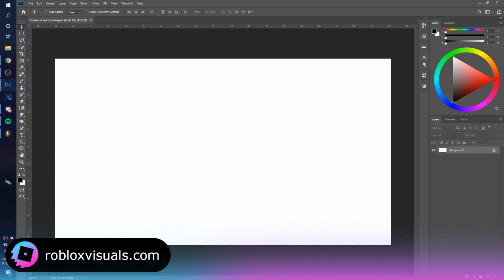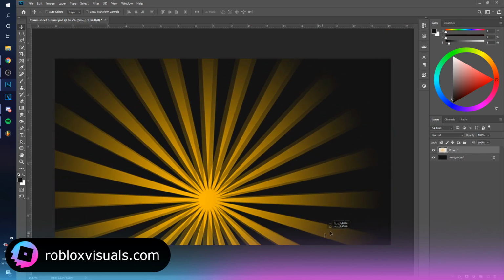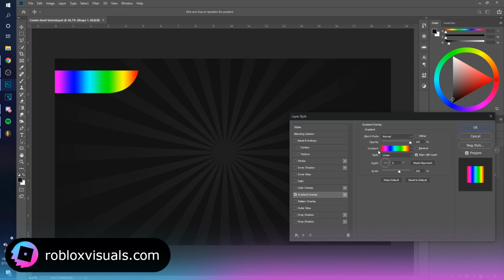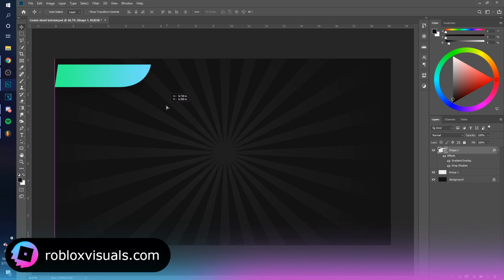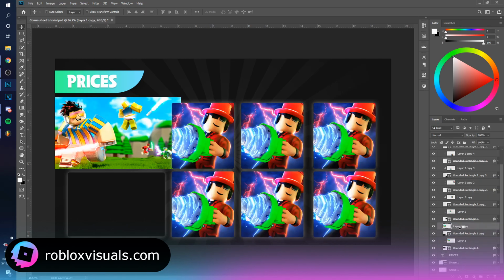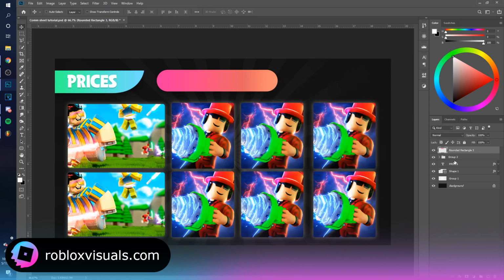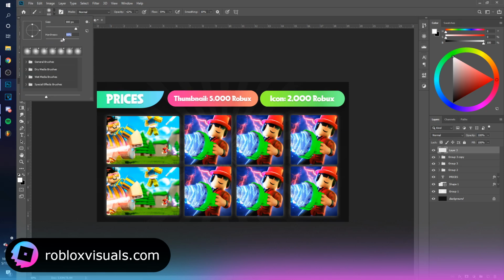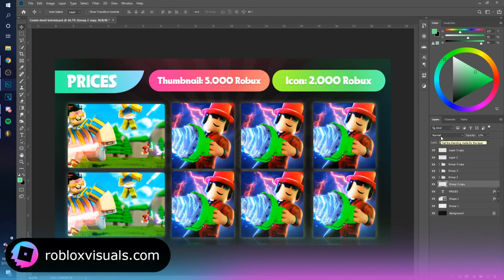ROBLOX GFX: How To Design COMMISSION SHEETS | Roblox Visuals Tutorial